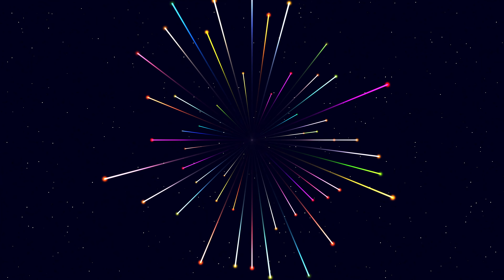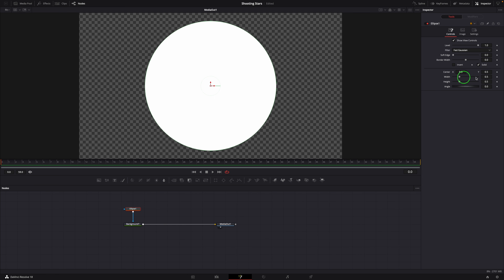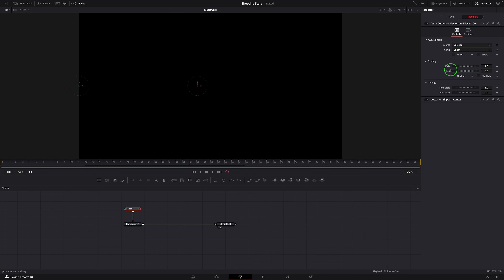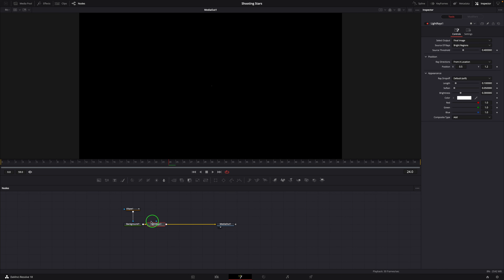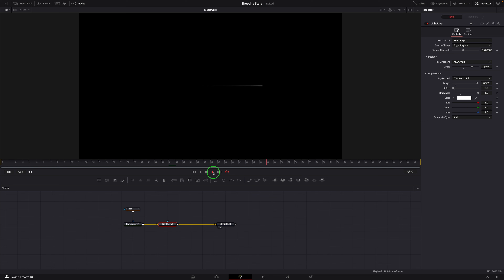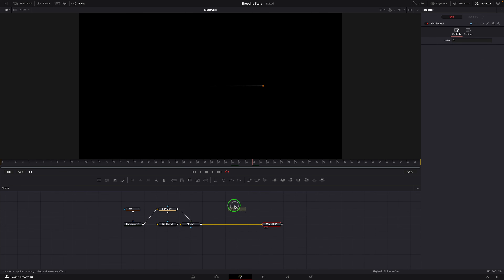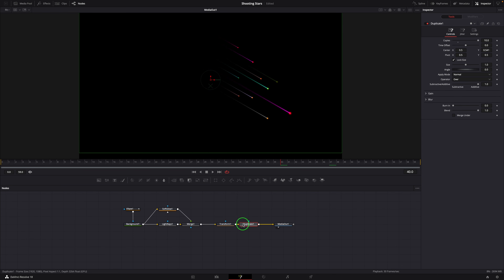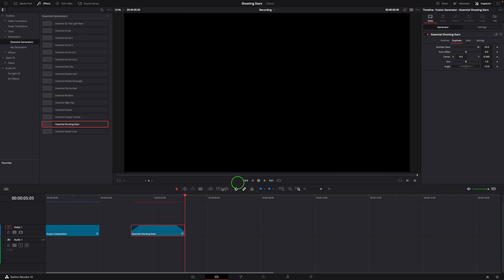Shooting Star Effect in DaVinci Resolve - Motion Graphics Tutorial and Free Template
In this video we use Fusion tools to create a Shooting Star effect and demonstrate the use of the Generator Template  in DaVinci Resolve 18.